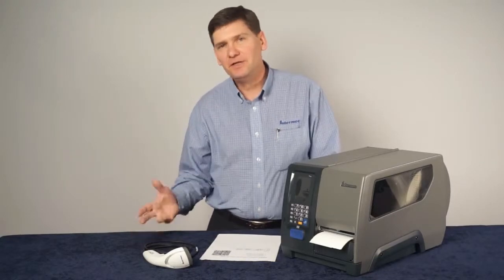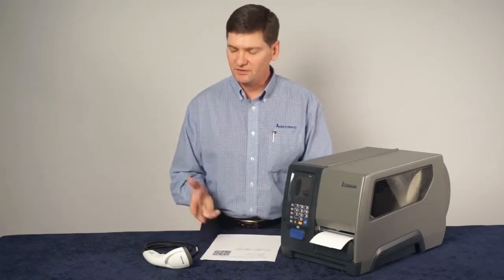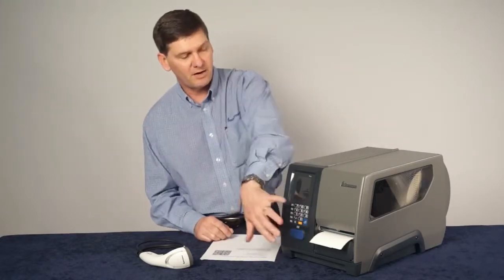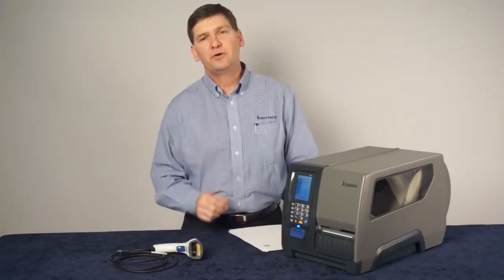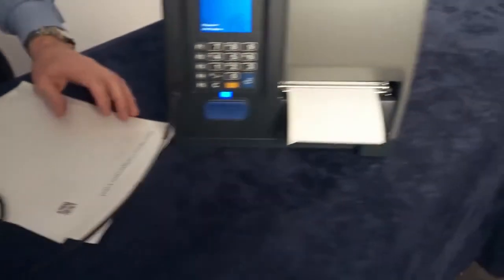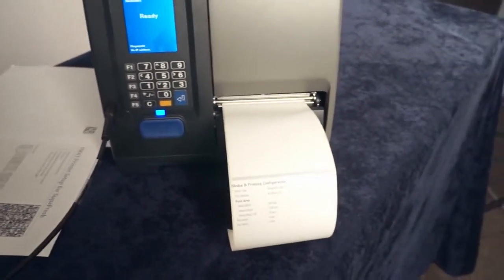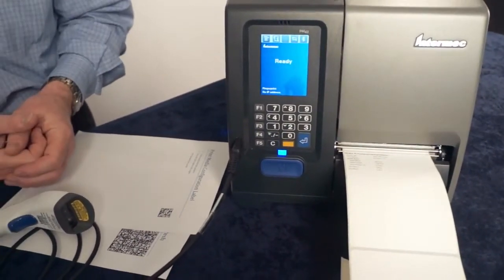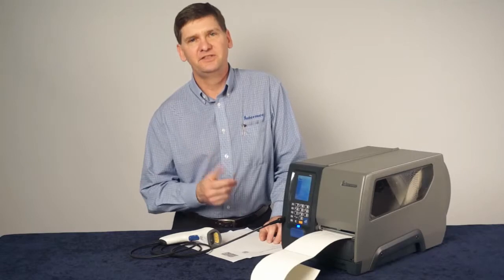จำหน่าย ปลีก-ส่ง PM43/PM43c mid-range industrial label printers